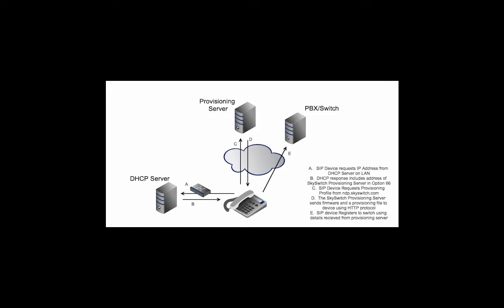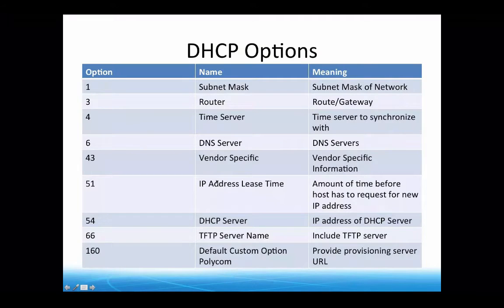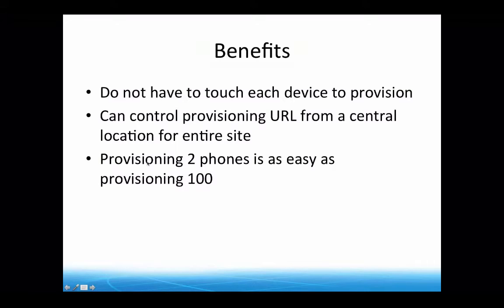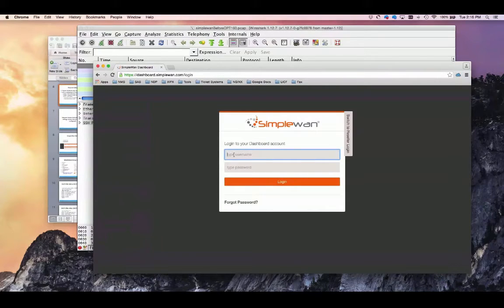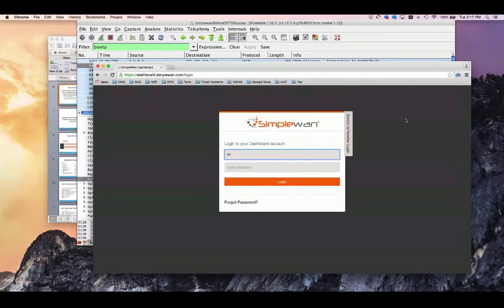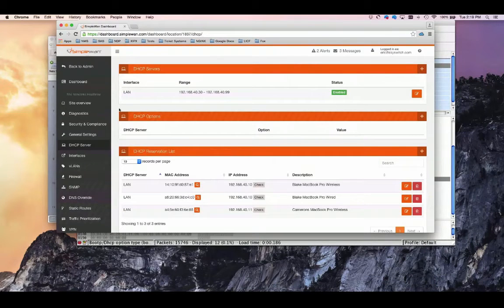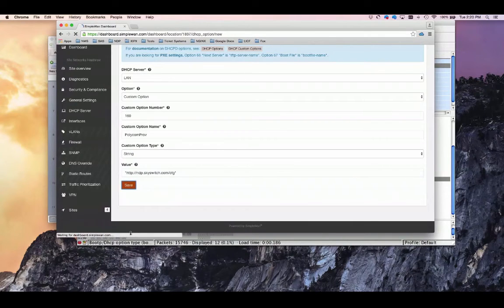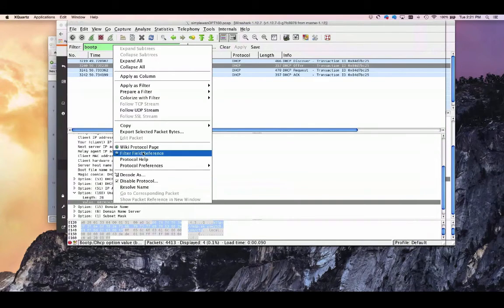How to Use DHCP Provisioning with SimpleWan and Polycom phones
In this video, SkySwitch technical expert Cameron Besaw explains how to simplify the provisioning process for Polycom phones by using the DHCP Option 160 on a SimpleWan